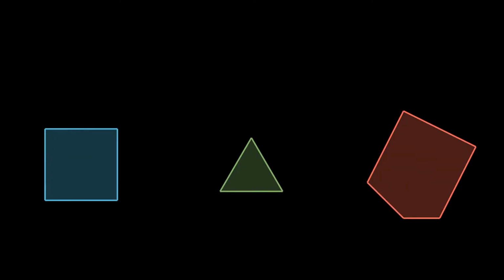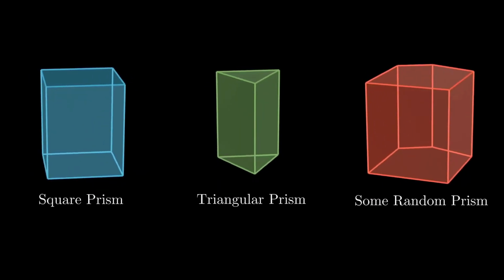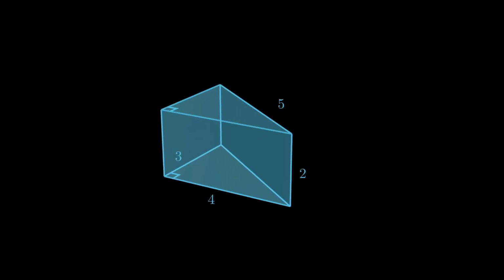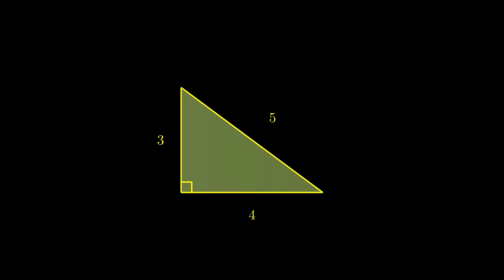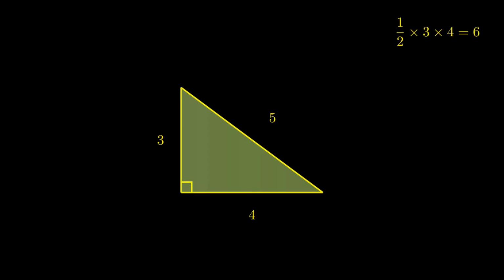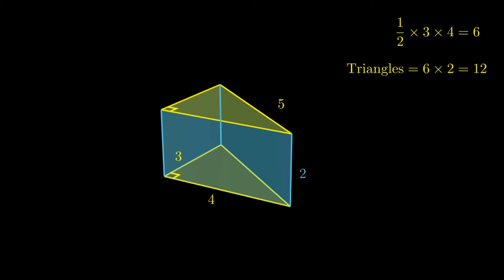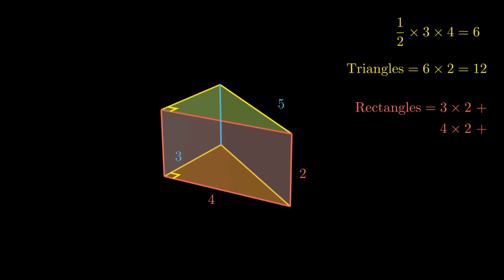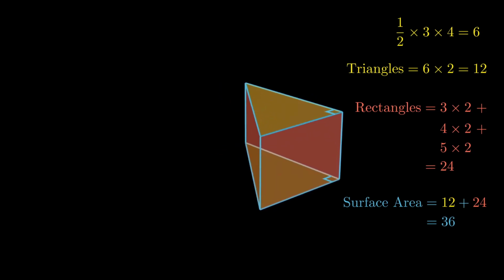Prisms and their Surface Area